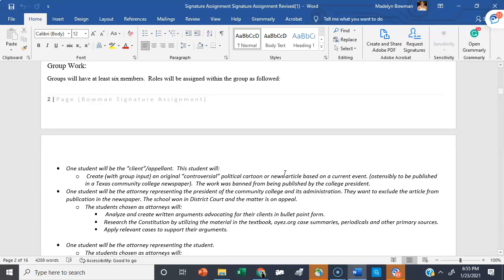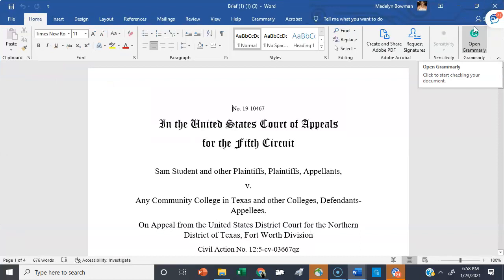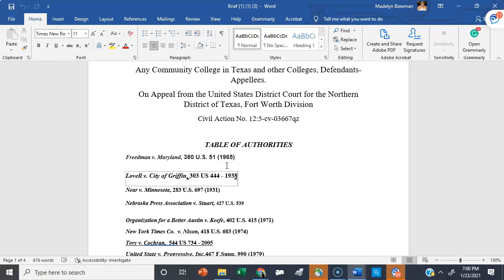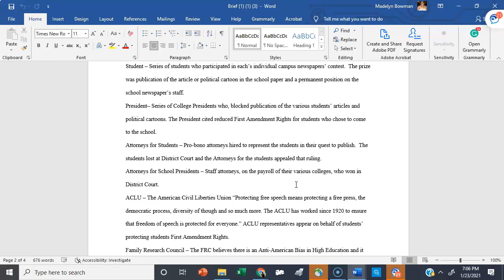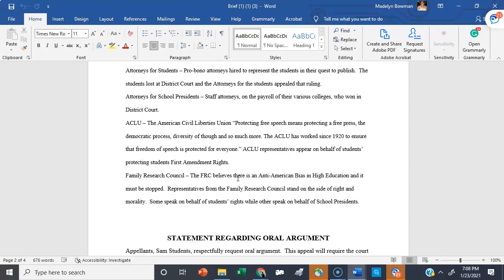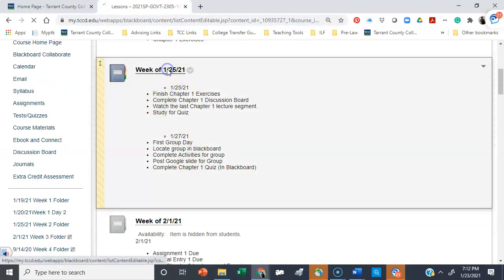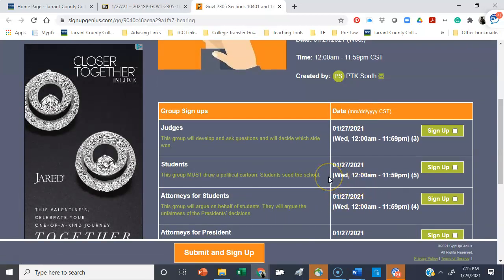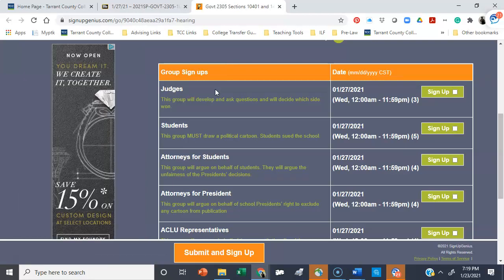Madelyn Bowman GOVT 2305 Group Day 1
GOVT 2305 Group Project Instructions